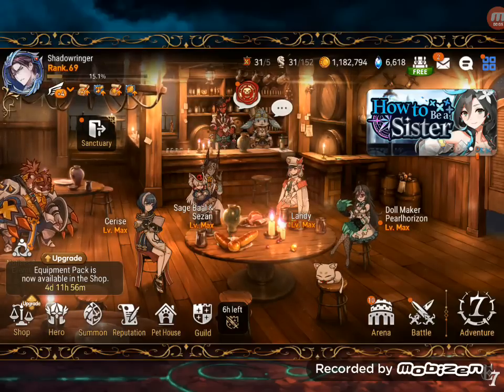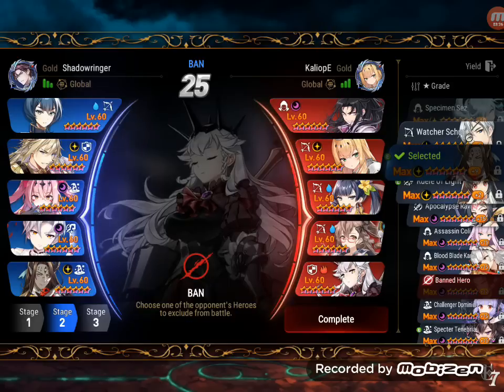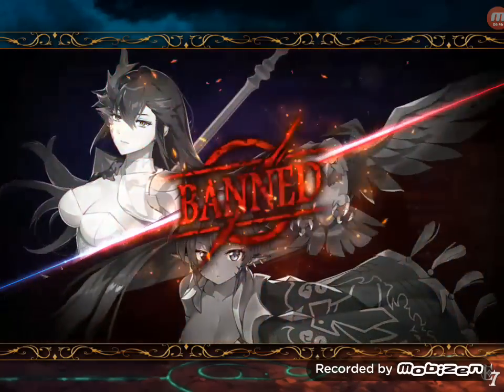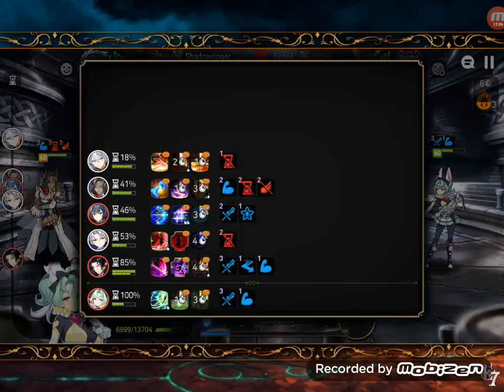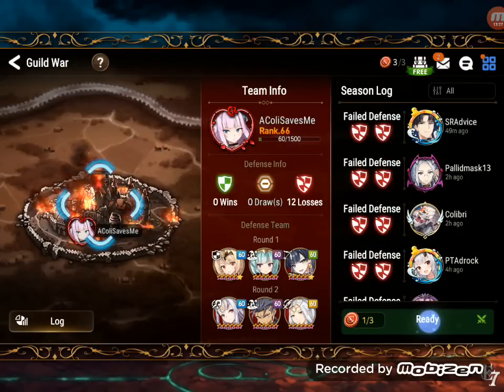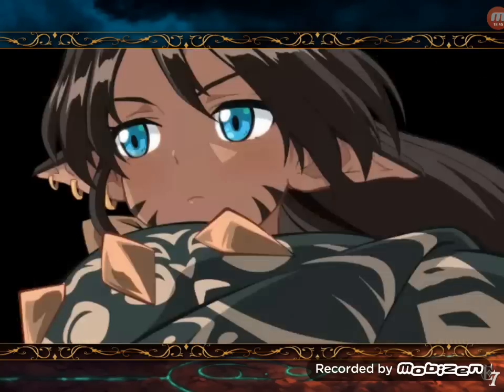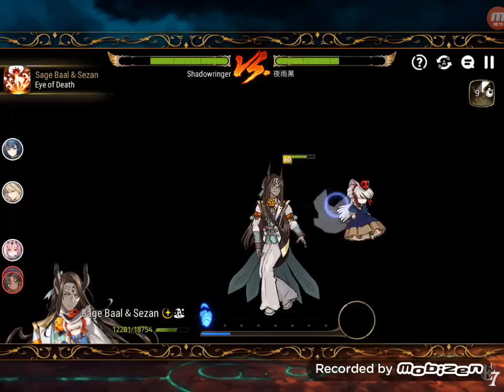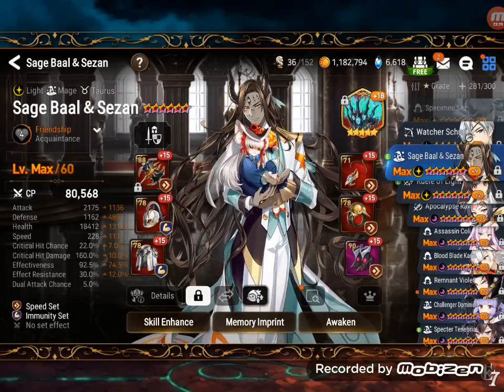Sage Baal New Control King? Early Showcase [Epic 7]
ITS SHOWCASE TIME! This time trying out Sage Baal with new buffs. He's looking PRETTY SPICY

Overall, sage baal feels CONSIDERABLY stronger and i will DEFINETLY be updating him in the future. Right now he has a very preliminary build made just to test him out and see the changes, particularly to his s3. I tried him out in rta as well as guild wars and arena to see how he performed and overall i am REALLY happy with his performance overall.

0:00 Background and gear
2:26 RTA Match One
6:42 RTA Match Two
15:17 Guild wars destruction
18:23 Arena Match
22:00 Conclusions